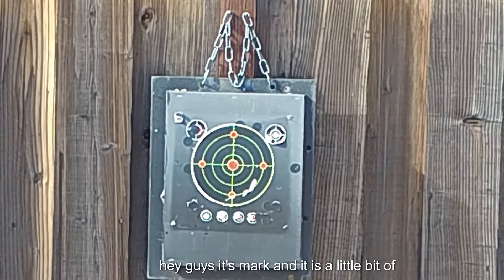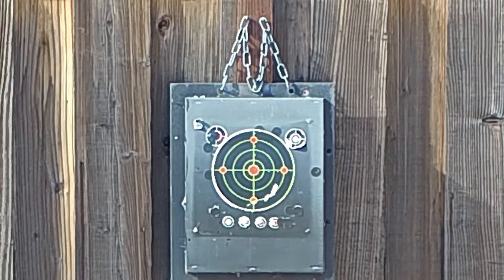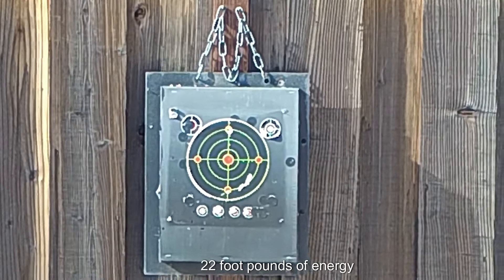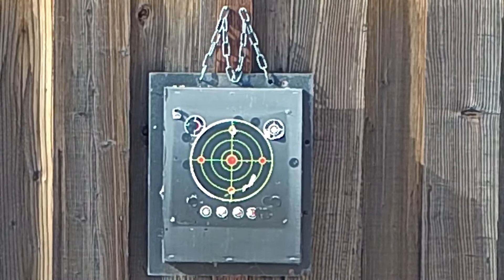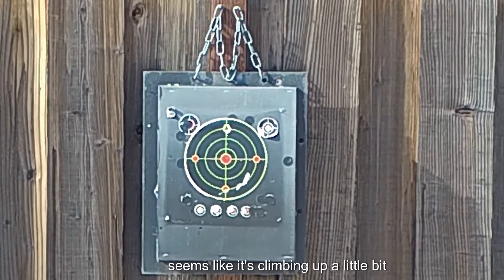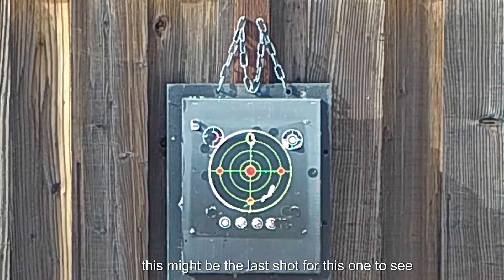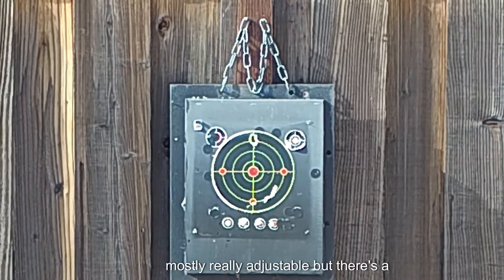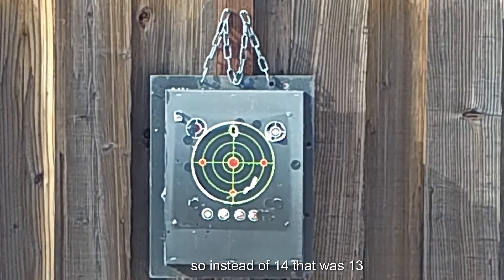FX DRS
FX DRS Synthetic .22 cal. 500mm barrel